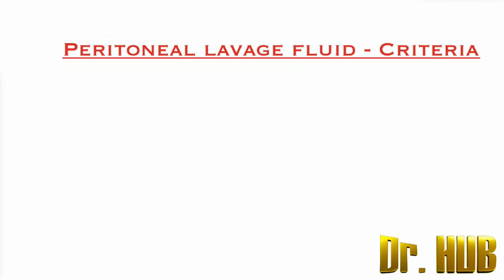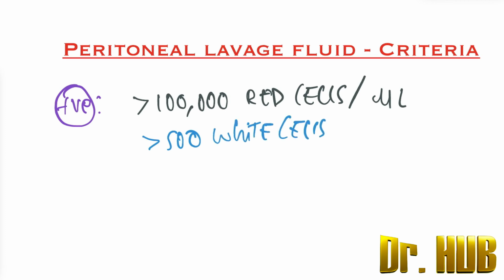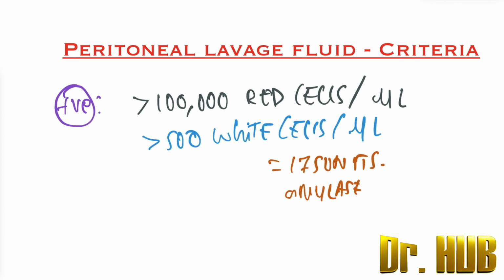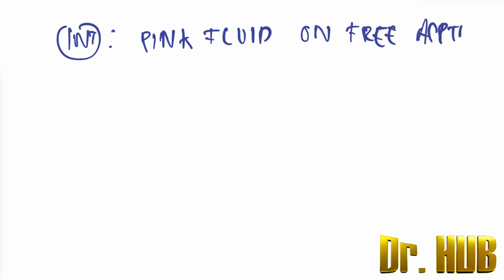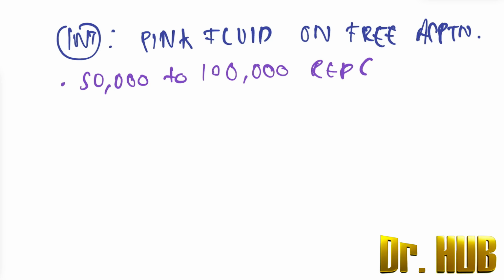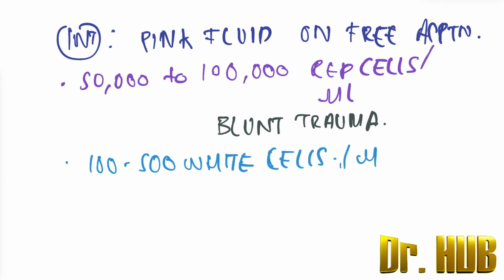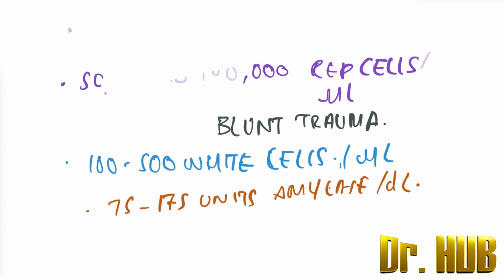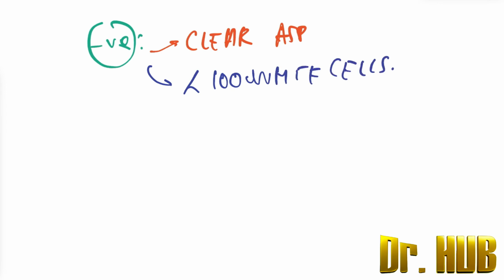Peritoneal lavage fluid - Criteria